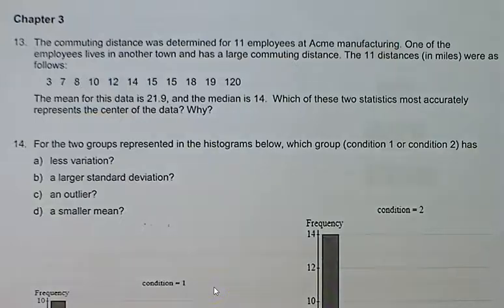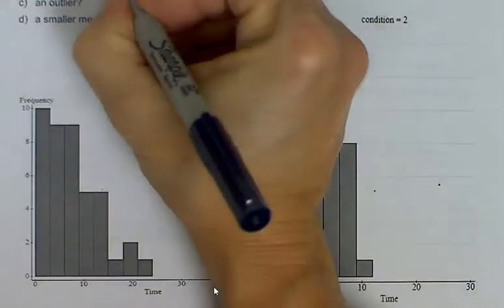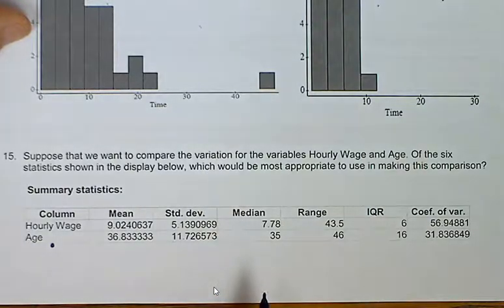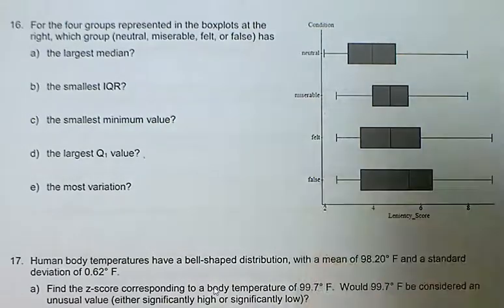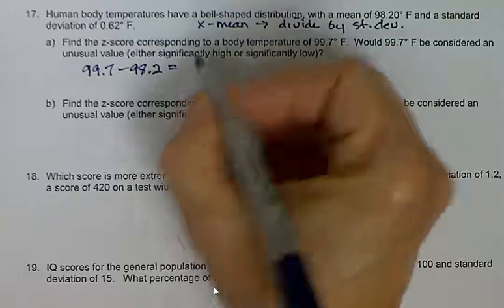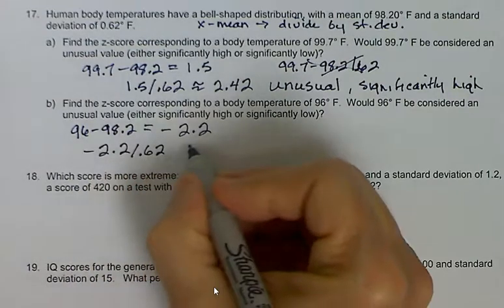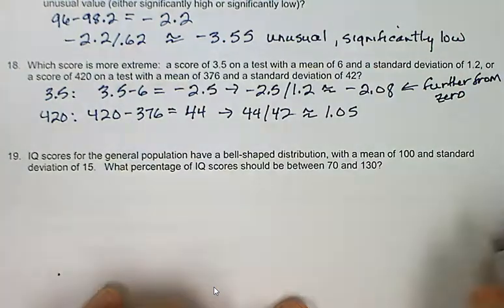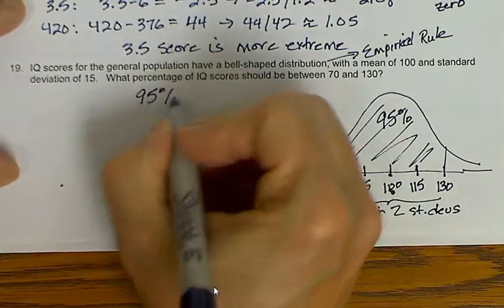Unit 1 Review Ch 3